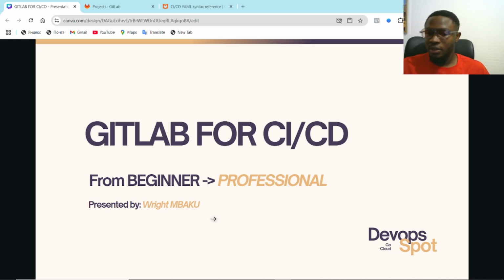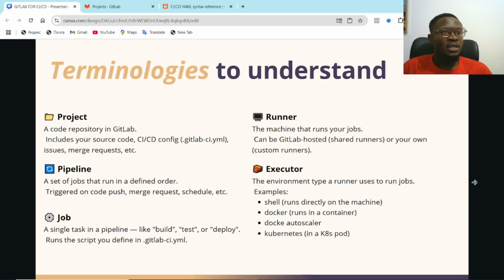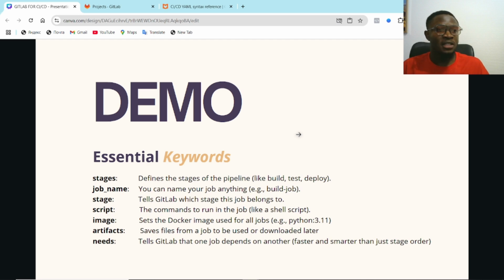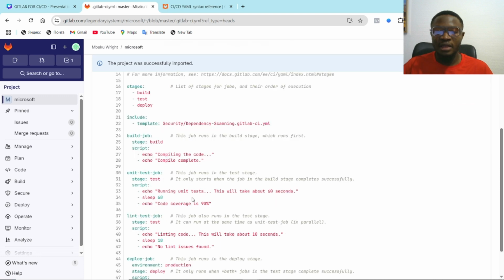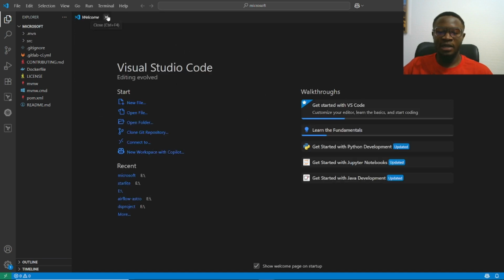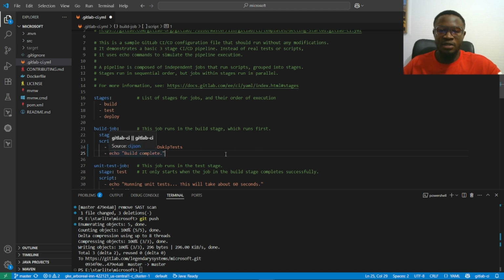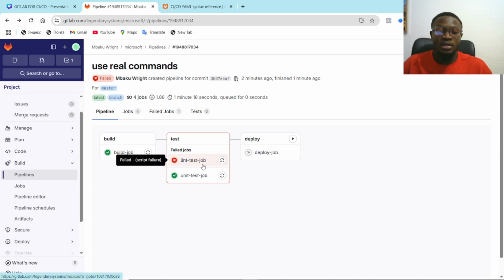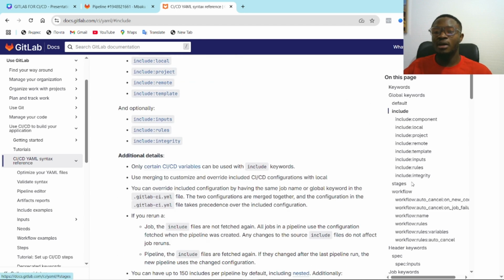How to Build GitLab CI/CD Pipelines (Step-by-Step Guide!)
📦 Learn GitLab CI/CD from Scratch in Minutes! 🚀
Whether you're a beginner or just need a quick refresher, this tutorial will help you build, test, and deploy a real project using GitLab CI/CD pipelines – all explained step by step using YAML.

🔧 In this video, you'll learn:

What is GitLab CI/CD?

How to write a .gitlab-ci.yml file

Setting up build, test, and deploy stages

Running pipelines automatically on push

Real-world Spring Boot example 💻

⚙️ Tech used: GitLab, YAML, Maven, Spring Boot

👉 Perfect for developers, DevOps beginners, and anyone working with GitLab repos!